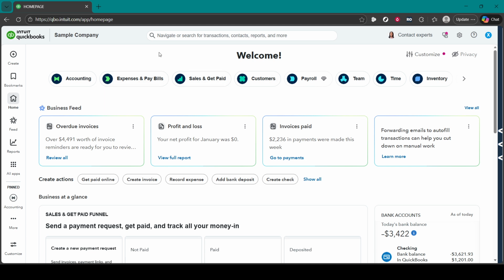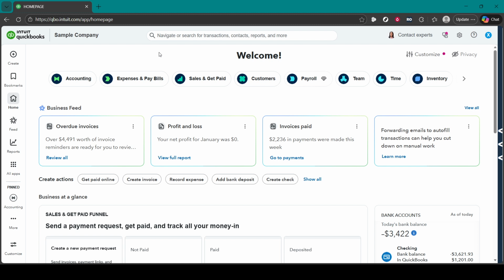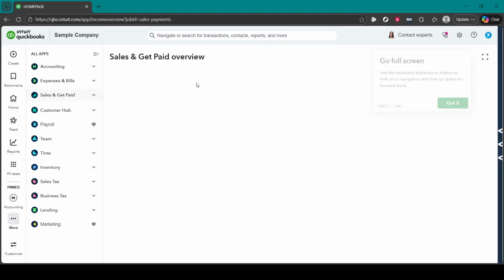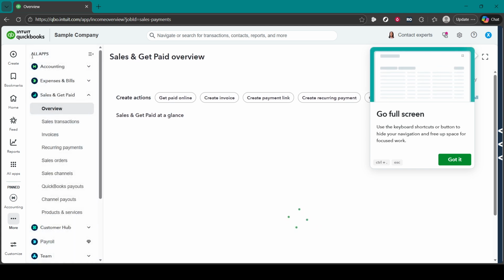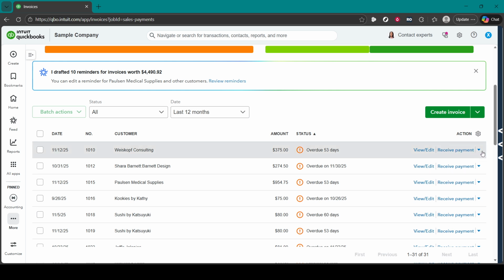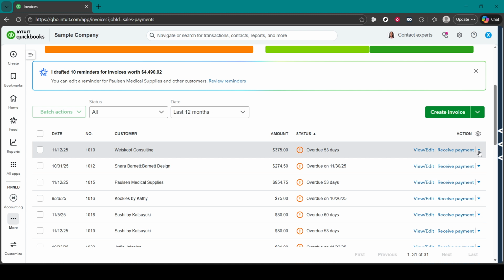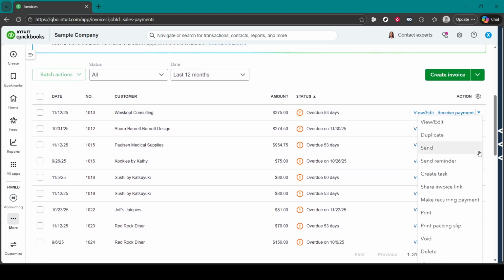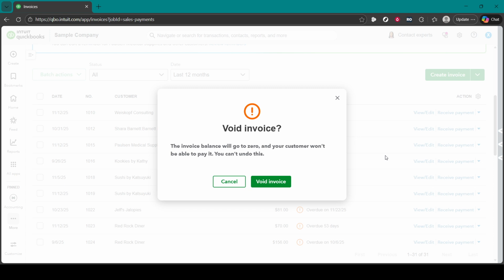How To Void an Invoice in QuickBooks Online (Easiest Way)(2026 Guide)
Maintaining a clean audit trail is essential for professional bookkeeping. In this 2026 updated tutorial, I show you the easiest way to void an invoice in QuickBooks Online. Unlike deleting, voiding allows you to cancel the balance while keeping a record of the transaction history, which is essential for accurate financial tracking in the current fiscal year.

We navigate the modern 2026 "Sales" and "Invoices" dashboards to demonstrate the safest workflow for canceling a sale. You will learn how to locate any open or paid invoice, how to use the "More" menu to void it instantly, and how this action impacts your Profit and Loss statement and Accounts Receivable. This professional workflow is optimized for the latest software versions to help you master your business financials.